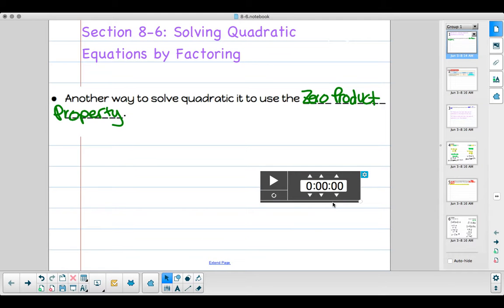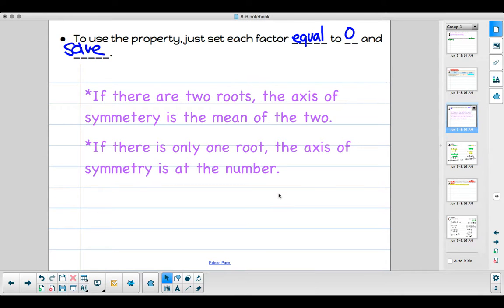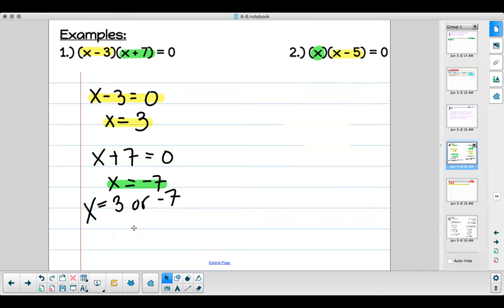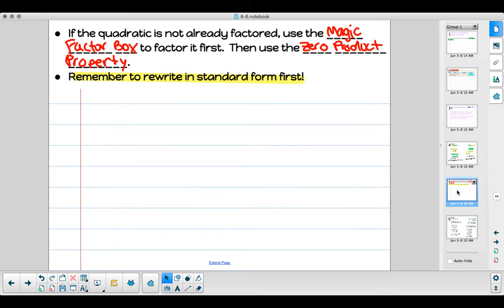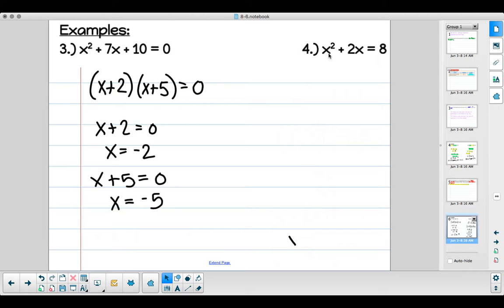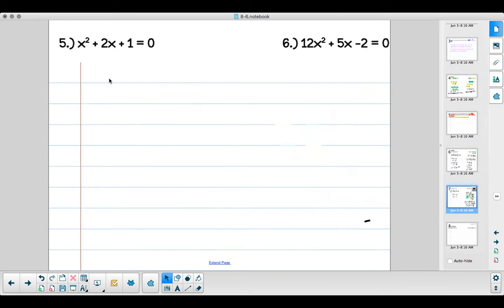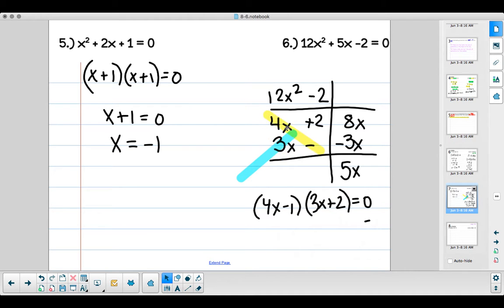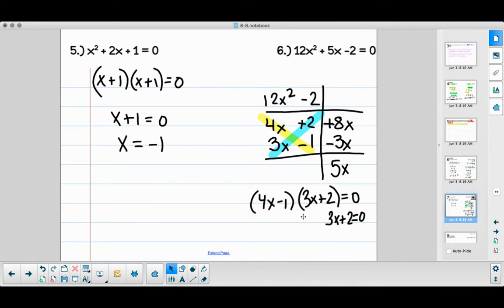Solving Quadratic by Factoring